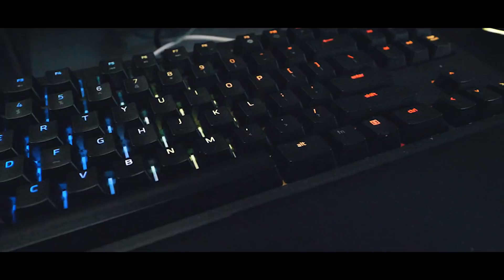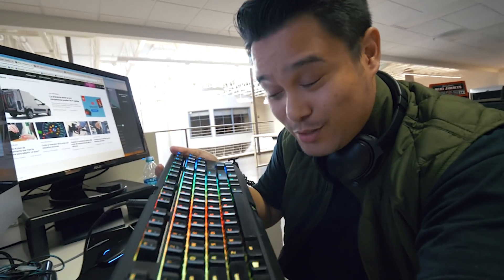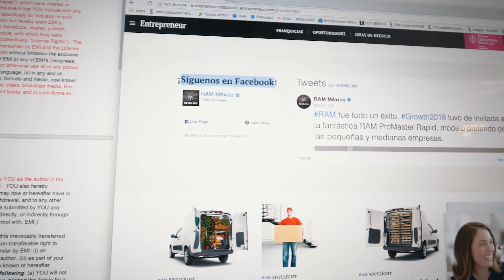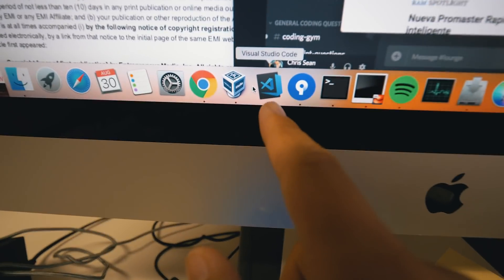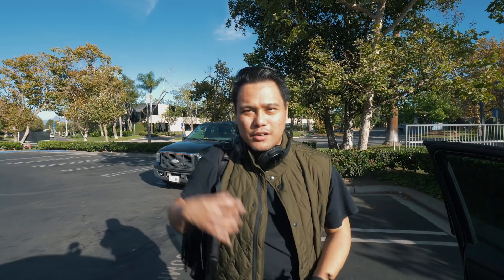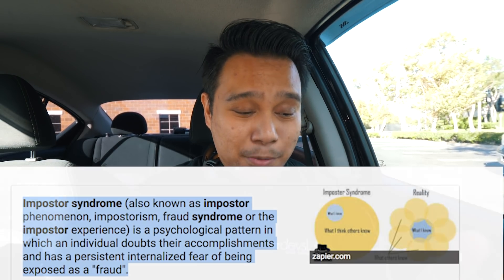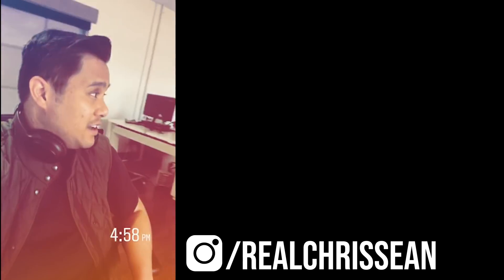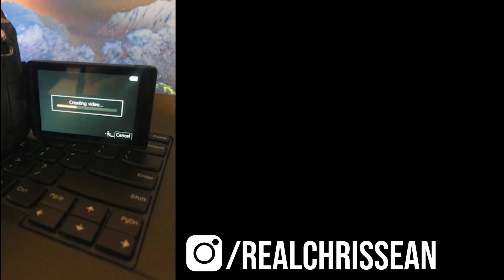My Developer Work Set Up & Feeling Imposters Syndrome